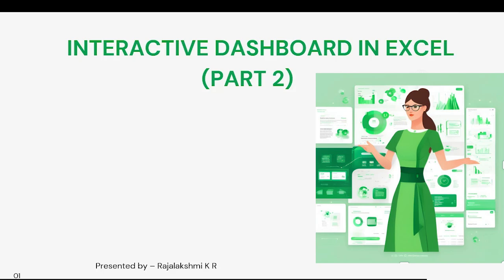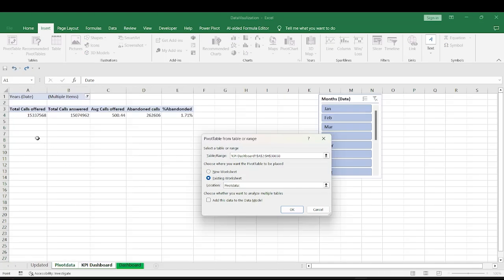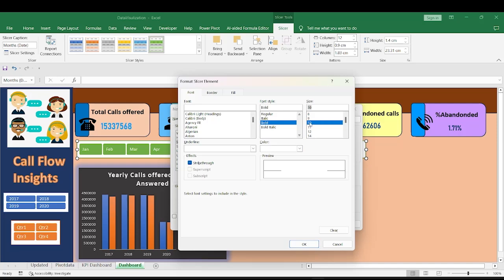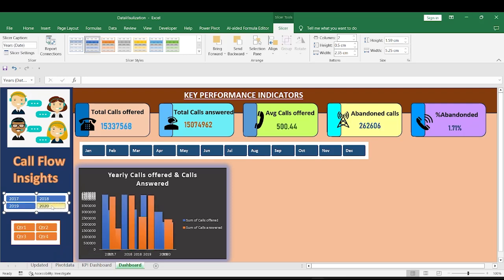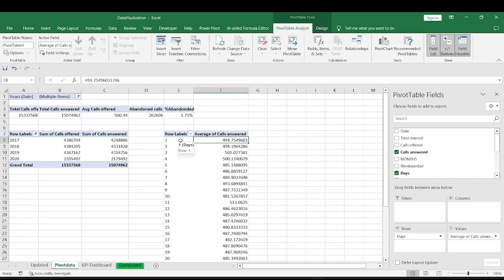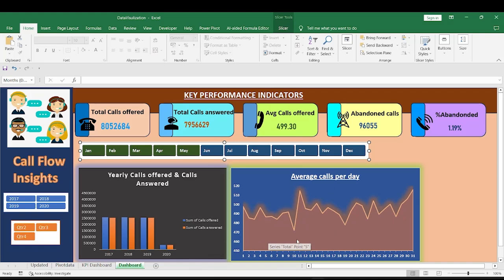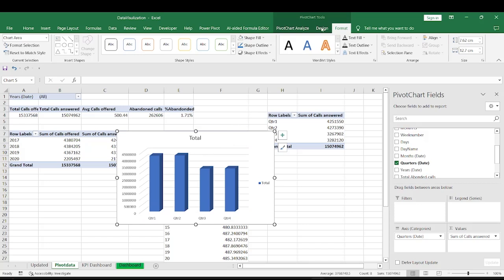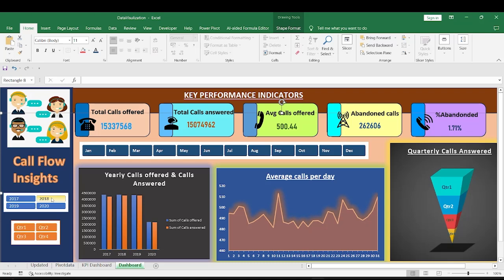Module 30 - Transforming Data with Interactive Dashboards in Excel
Interactive dashboards in Excel revolutionize how we visualize and interact with data. These dashboards combine multiple charts, graphs, and data tables into a cohesive interface where users can filter and explore information with ease. Features like slicers, pivot tables, and interactive charts make it simple to drill down into specific data points, uncover patterns, and gain actionable insights. This interactive approach to data visualization makes complex datasets more approachable and easier to understand.

By utilizing Excel's powerful tools to create interactive dashboards, you can turn static reports into dynamic, user-driven experiences. These dashboards not only enhance the presentation of data but also foster deeper analysis and better decision-making.